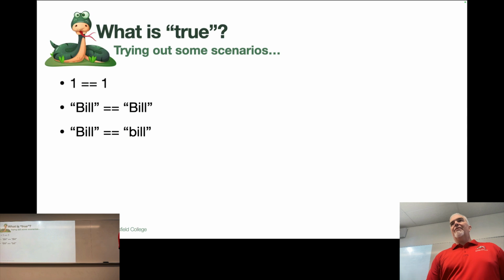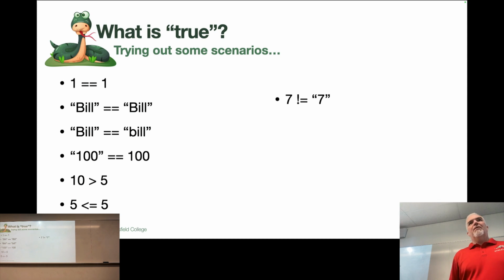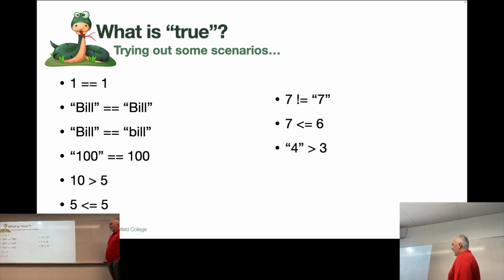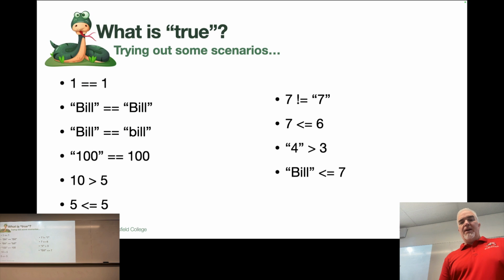Python - Module 4 - Comparison Expressions (Spring 2024)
Basic coverage of the types of comparison expressions and the use of comparison expressions in branching control structures in Python programming.  For beginning programmers, students, and software developers.